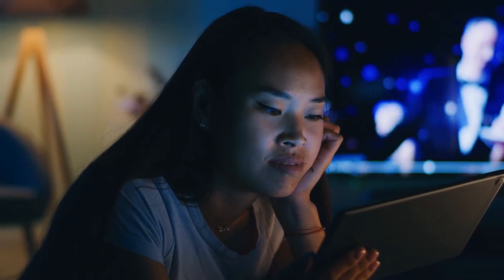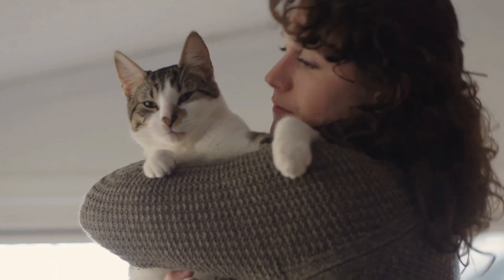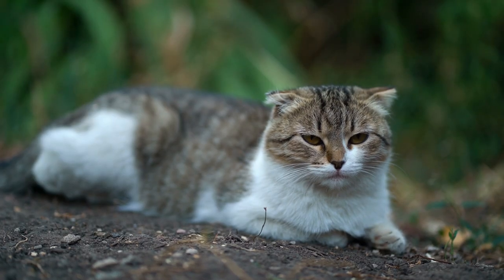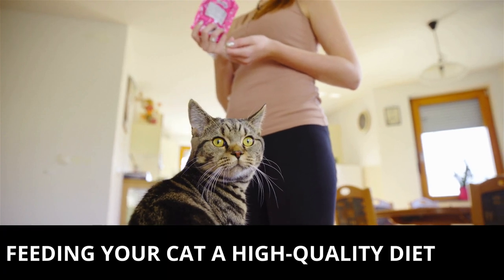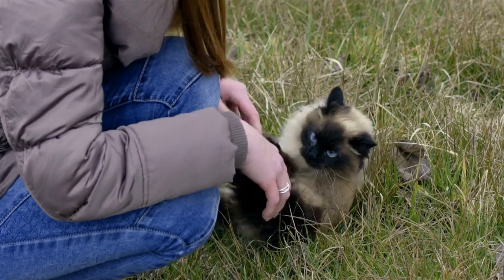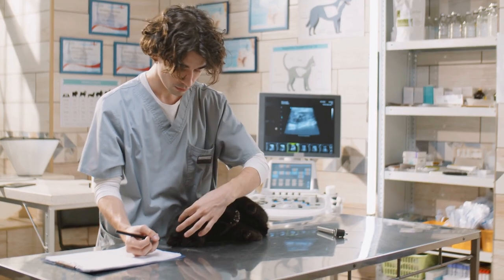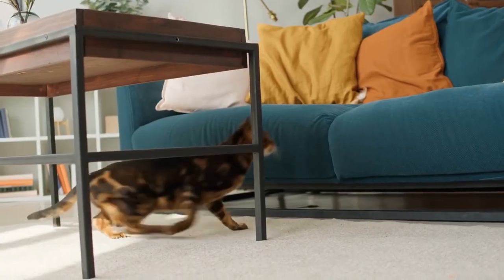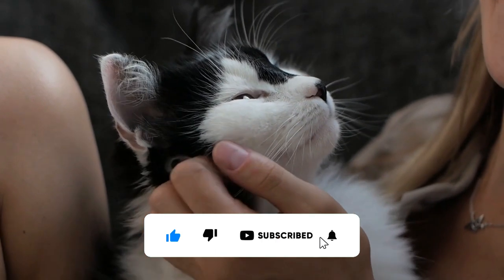The Truth Behind Your Cat's Fat Pouch: Is it Normal or Something to Worry About?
Primordial Pouch: Why Does My Male Cat Have A Fat Pouch?

Hello everyone, and welcome to our latest video. Today, we're going to be talking about something that many cat owners may have noticed before: the fat pouch. You know, that little extra bit of skin that hangs down from your cat's belly.

Some of you may be wondering why your cat has this pouch, and if it's something to be concerned about. Well, the good news is that, in most cases, a fat pouch is completely normal and nothing to worry about.

WHY DO CATS HAVE SAGGY BELLIES?

Cats, like many other animals, are designed to store fat as a reserve energy source. This is especially important for feral cats, who may not have a consistent food supply. The fat pouch is simply an extension of this natural process, and it's not something to be concerned about unless your cat is extremely overweight.

There are a few things you can do to keep your cat at a healthy weight and reduce the size of their fat pouch. The first step is to make sure that you're feeding your cat a high-quality diet that is appropriate for their age, activity level, and any underlying health conditions. This means avoiding cheap, low-quality foods that are high in fillers and additives.

In addition to a healthy diet, it's important to make sure your cat gets plenty of exercise. This can be as simple as playing with your cat for a few minutes each day, or investing in interactive toys that encourage them to move around. Regular grooming can also help keep your cat's weight in check, as it helps remove any excess hair that can contribute to weight gain.

If your cat is already overweight, it's important to work with your veterinarian to develop a weight loss plan that is safe and effective. This may include a combination of diet and exercise changes, as well as medication or other treatments as needed.

So, in conclusion, a fat pouch is a normal and natural thing for most cats. However, it's important to ensure that your cat is at a healthy weight and to work with your veterinarian if you have any concerns. By providing a healthy diet, plenty of exercise and keeping an eye on their weight, you can help keep your cat happy, healthy, and pouch-free.